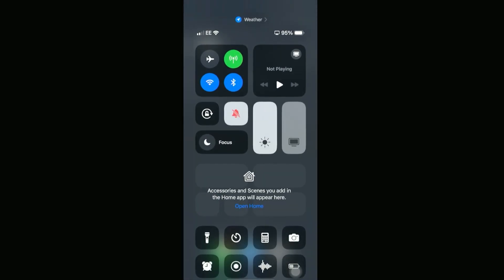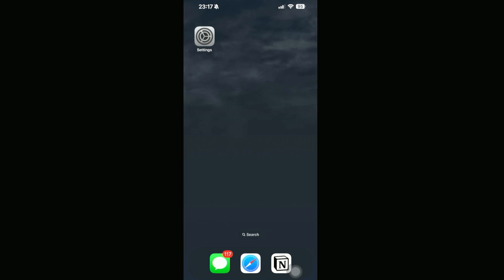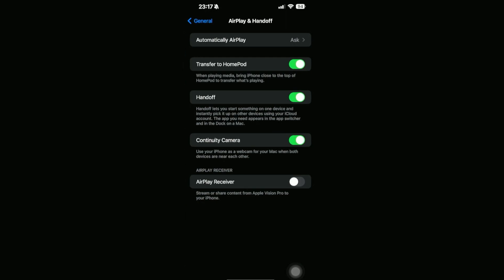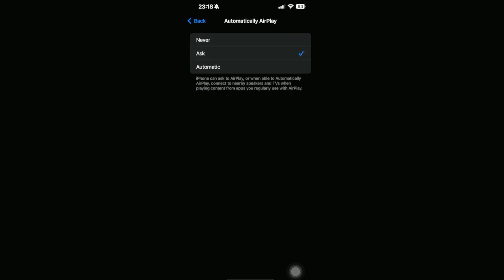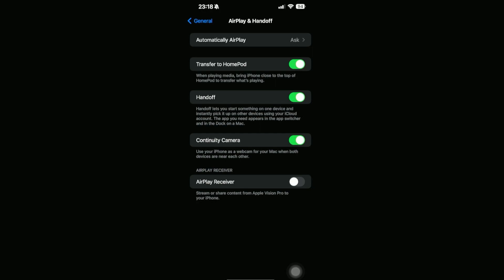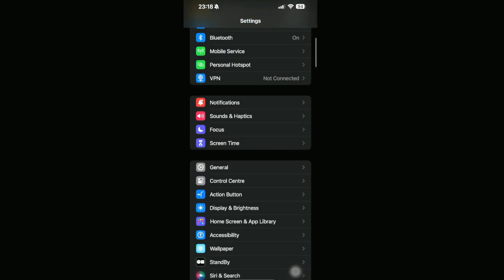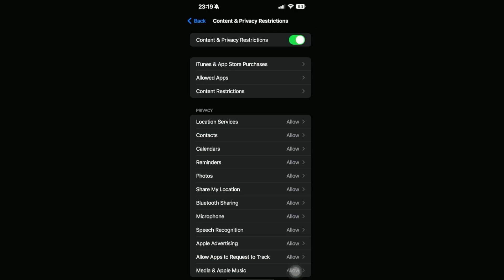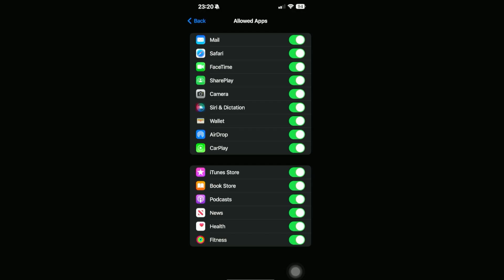How to Turn off Airplay and Carplay Restrictions (Quick Tutorial)